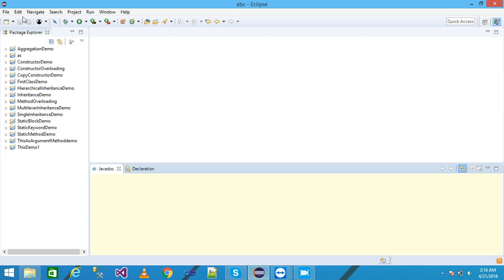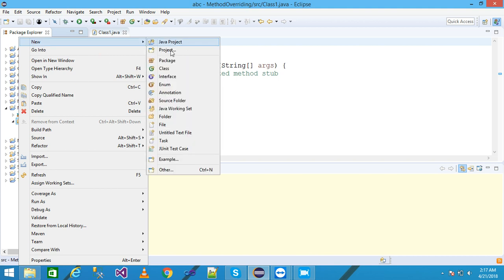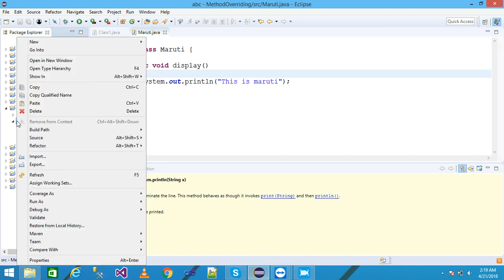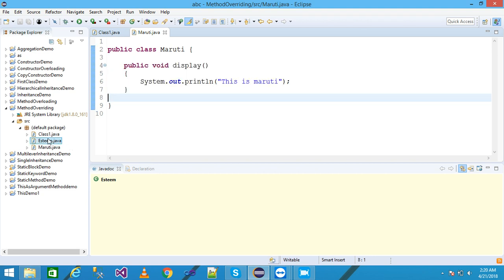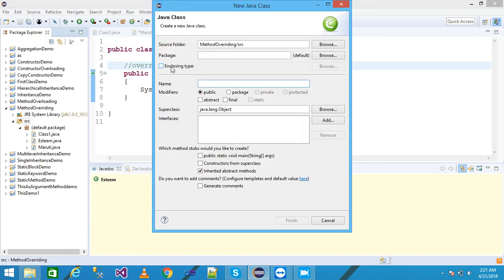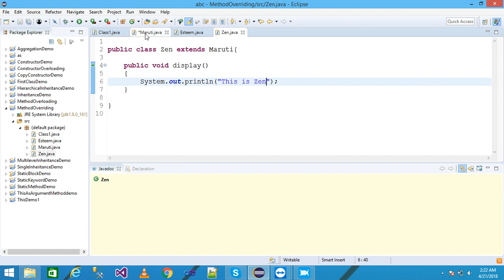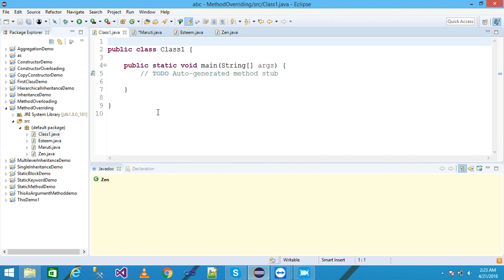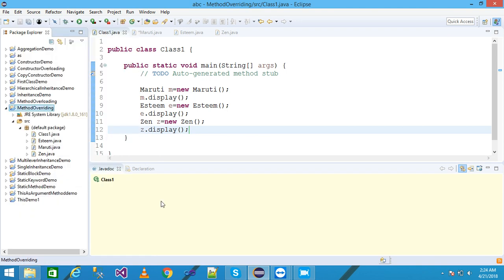Method Overriding In Java Part-29 # Java Tutorials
In this video tutorial , I have demonstrated the method overriding in java with practical example using eclipse.